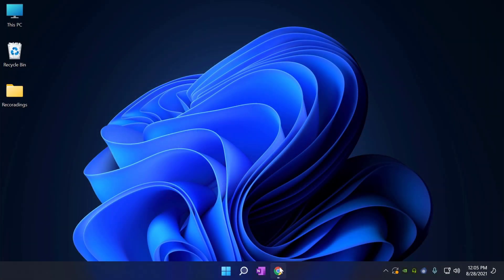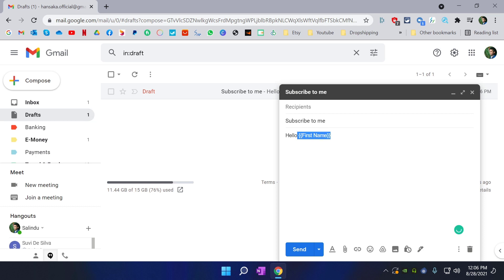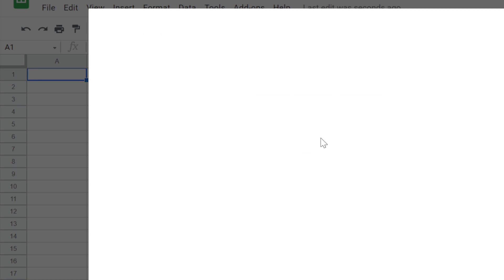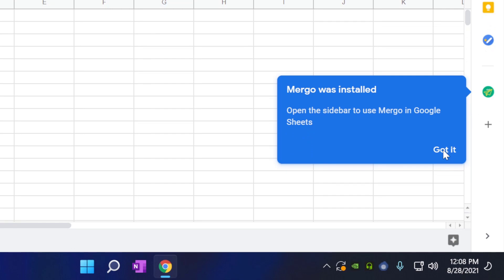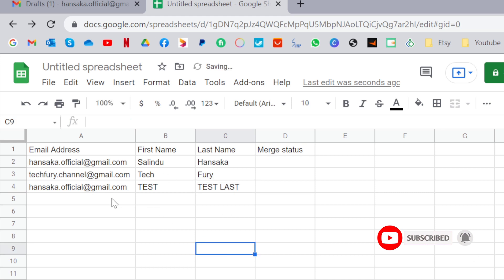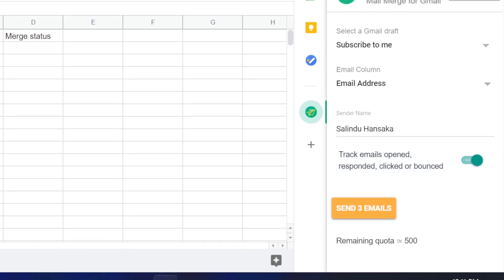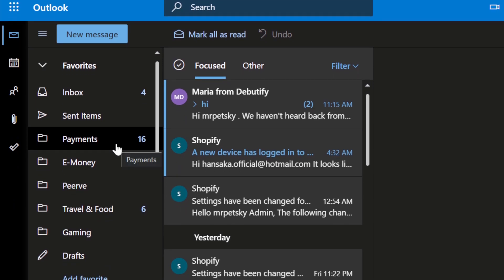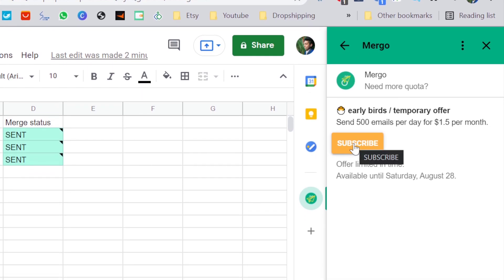Send Bulk Email Using Gmail Mail Merge | 500 Emails At Once | Free Email Marketing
In this video, I'm going to show you how to send bulk emails using Gmail Mail Merge. Mail Merge is a Google Chrome extension that allows you to send emails in bulk. You can send up to 500 emails at once with this cool extension!

⌚ Timestamps